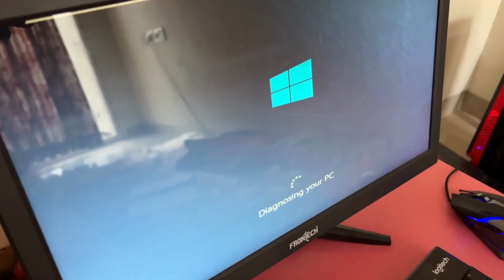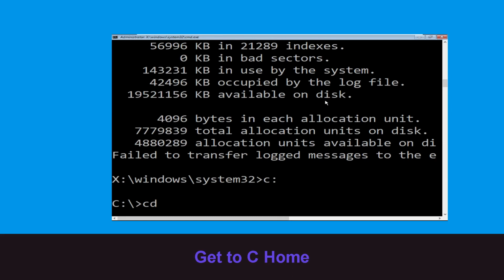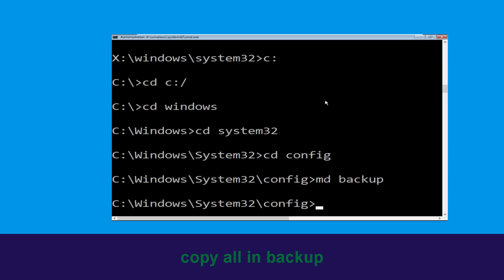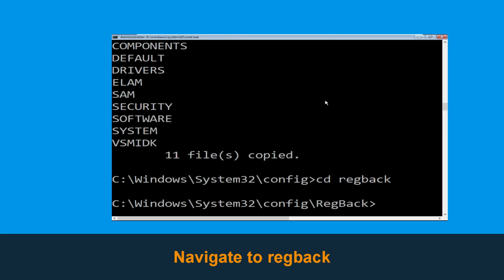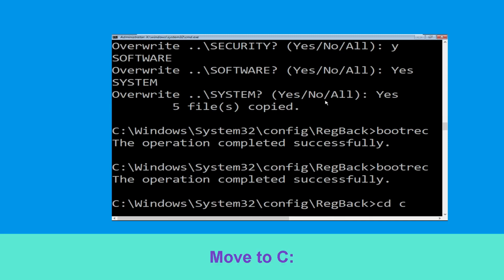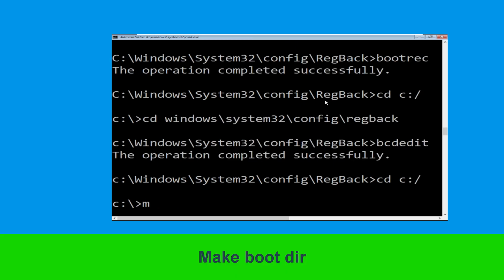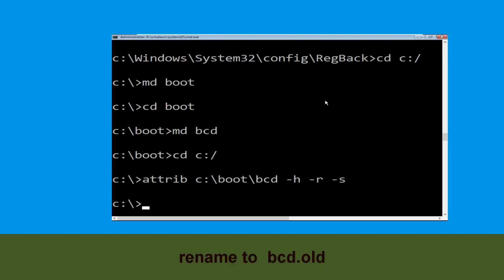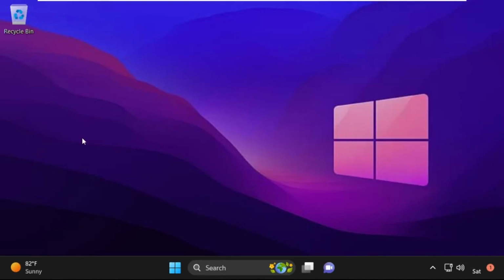IMPERSONATING_WORKER_THREAD Windows 11 Fix Blue Screen Error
• IRQL_NOT_LESS_OR_EQUAL Error
• BAD_POOL_CALLER Error